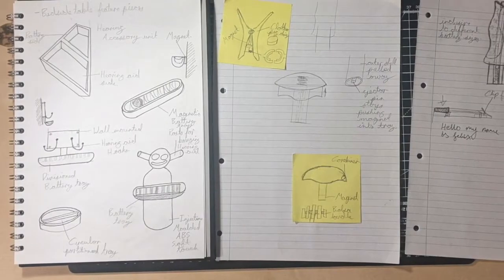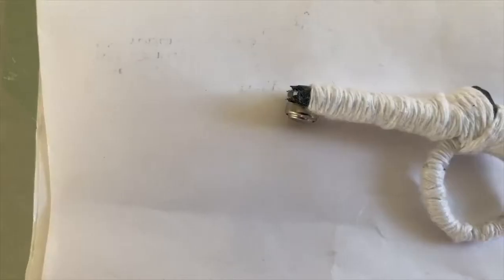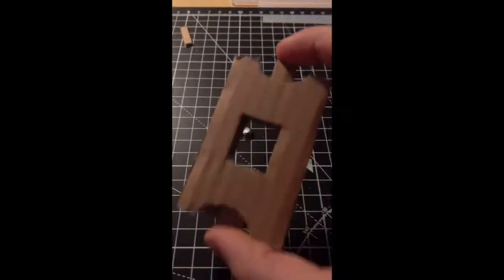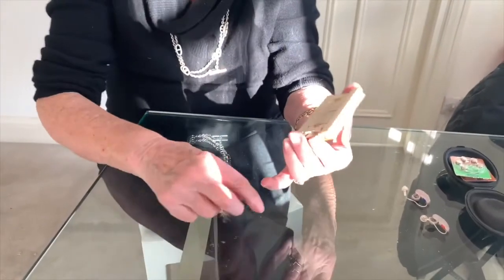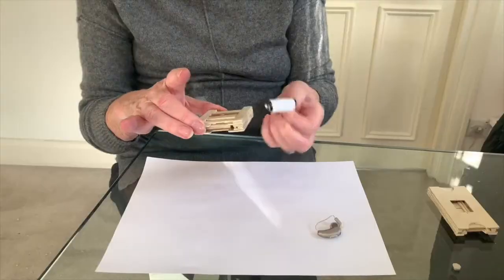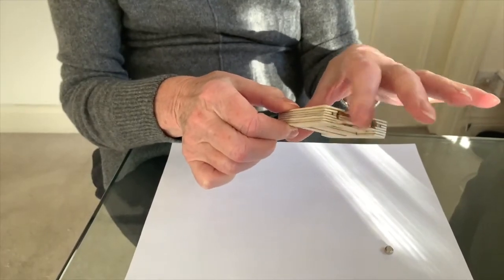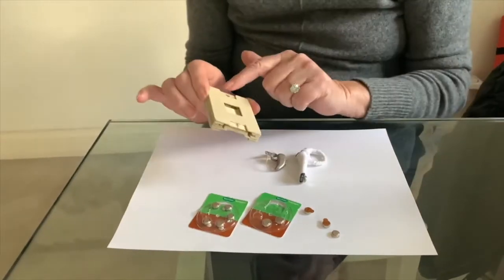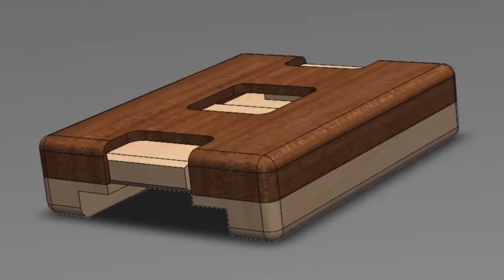Hearing Aid Battery Grabber for Sandra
Fixperts from Brunel University London work with their Fix Partner, Sandra, to create a device for her hearing aid to encourage her to wear it more often.

Fixperts: Belal Nada-Ali, Wilf Memmott, Siyuan Shen, Mehdi SIdi-Ammi and Josh Cotton
Fix Partner: Sandra and Deborah
Master Fixperts: Mike Kann
Education Institute: Brunel University London
Country: England
February 2021